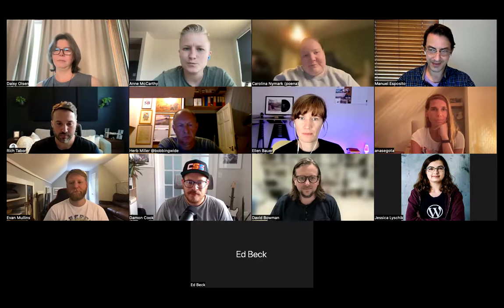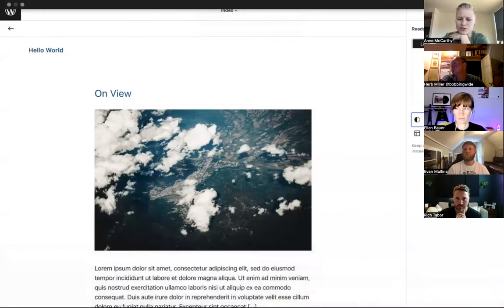Hallway Hangout: Let's chat about Block Themes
On August 25th, 2022 a few community members from the Full Site Editing Outreach program joined a call to talk about various aspects of block theming from changes in workflow, pain points, tools folks are using, who we're building for and more.

You can learn more about the outreach program here to get involved

To find all of the resources and links chatted about in the video, check out the full notes:

To check out other hallway hangouts for the FSE Outreach program, you can do so here: